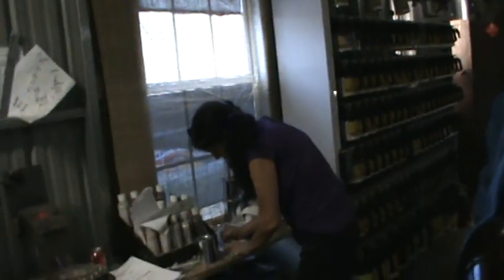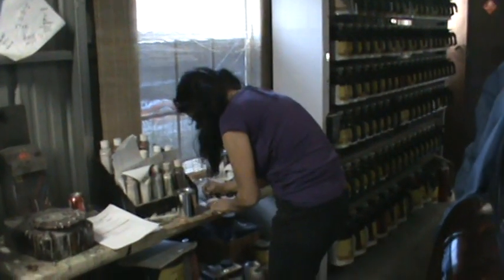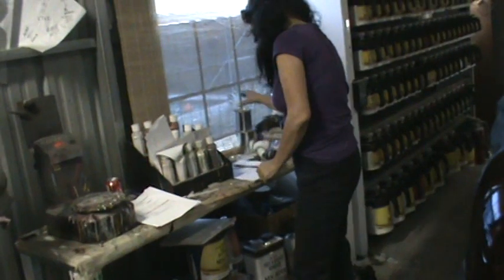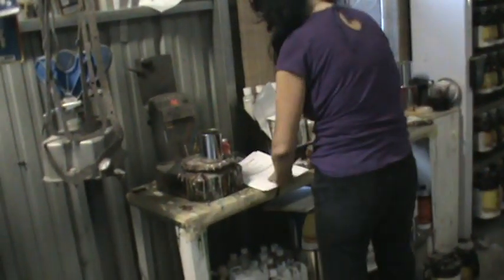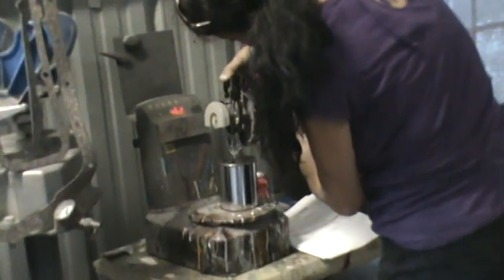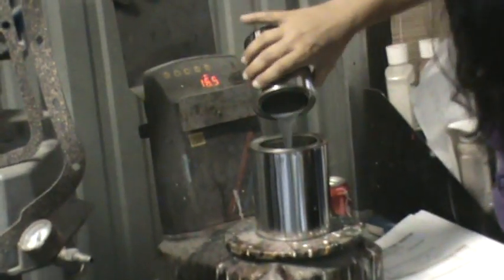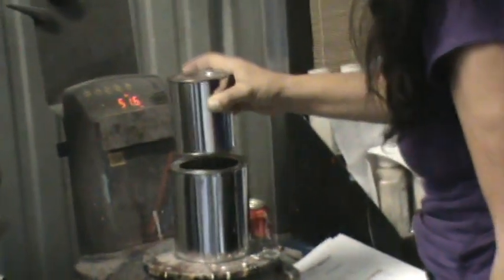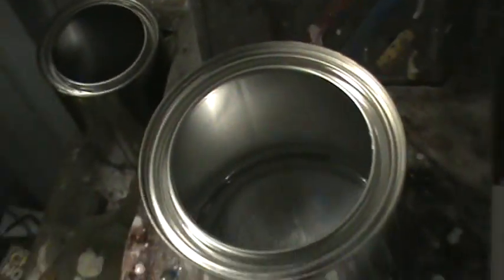ANDREA MIXING PAINT